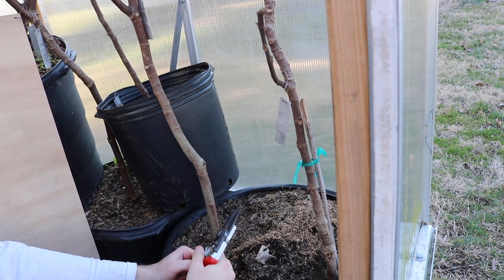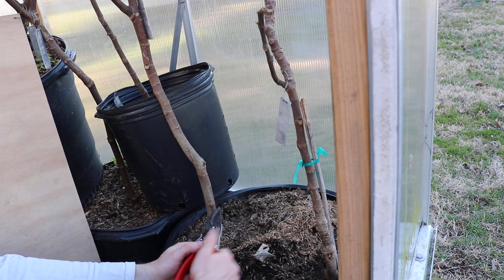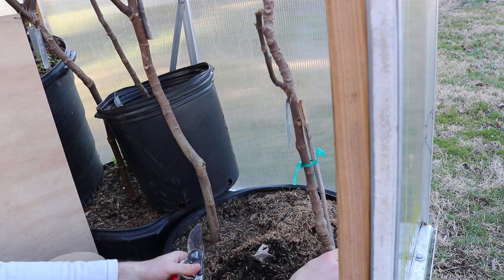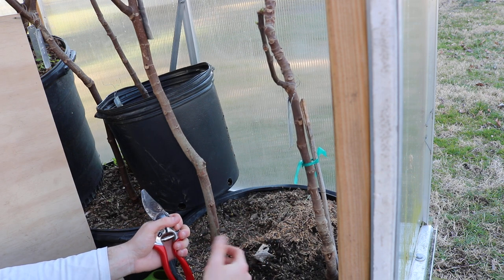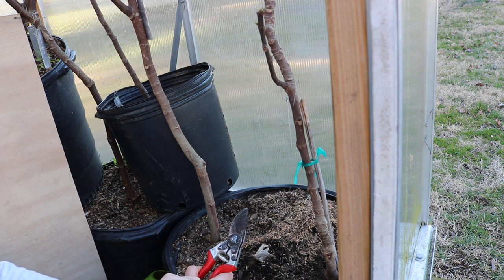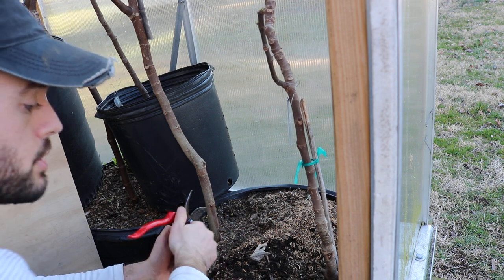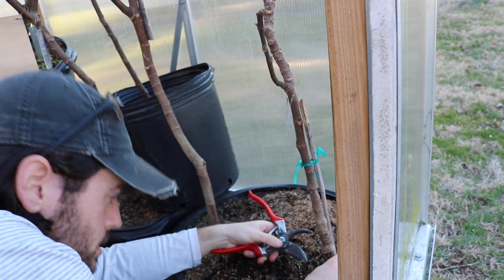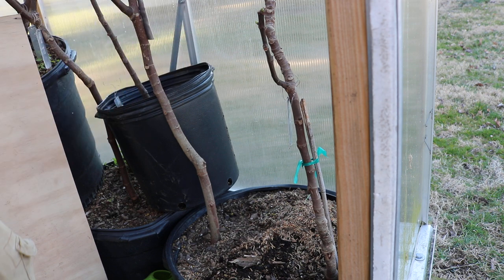Notching to Recover Rootstock Variety